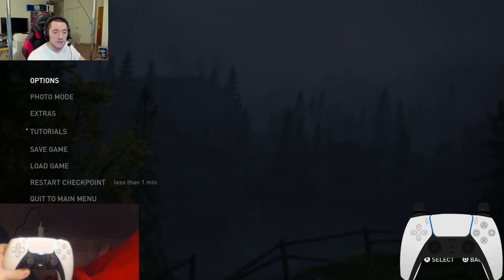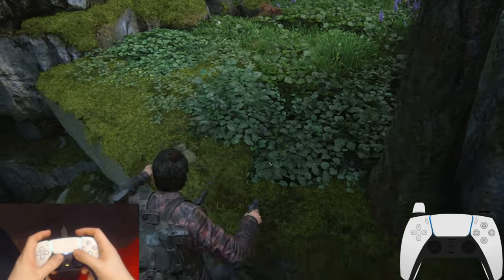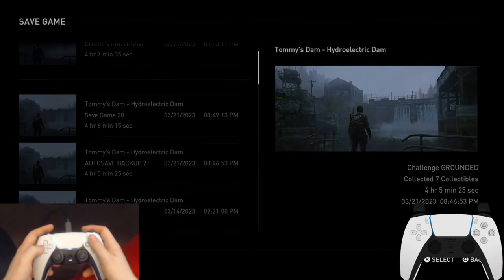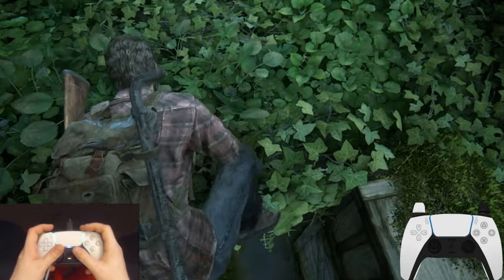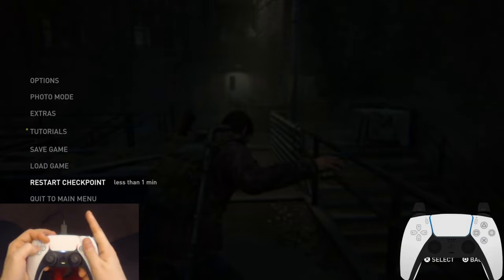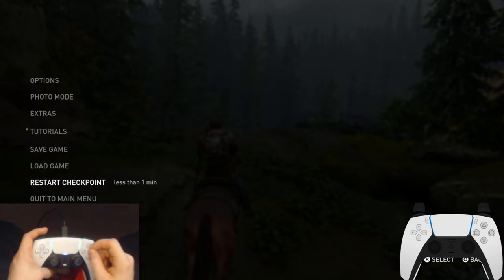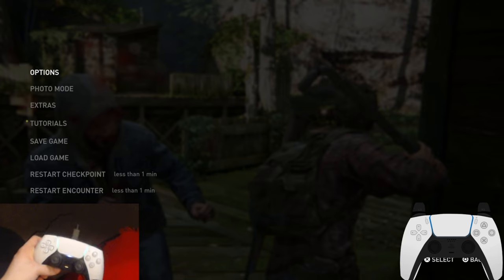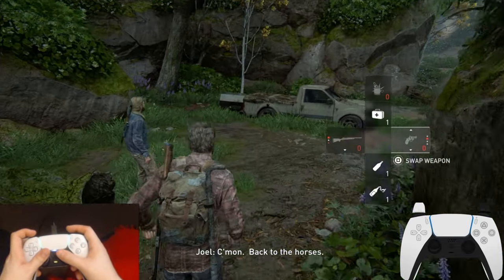(Obsolete) The Last of Us Remake Grounded Speedrun Tutorial Pt. 6/8 (Dam - Science Lab)